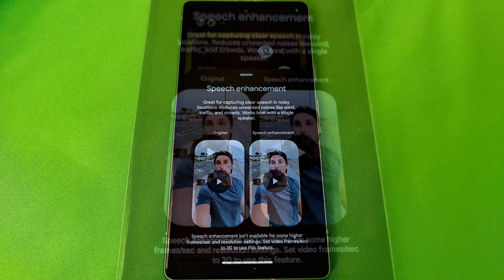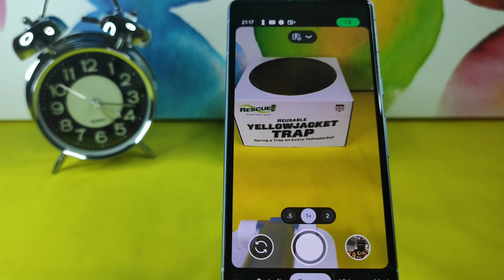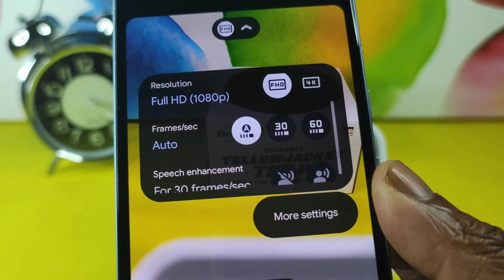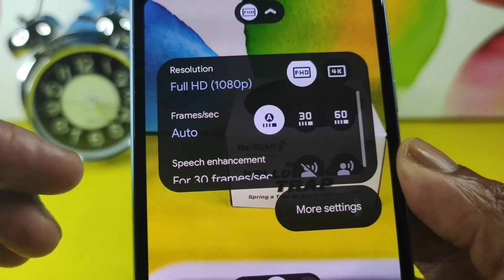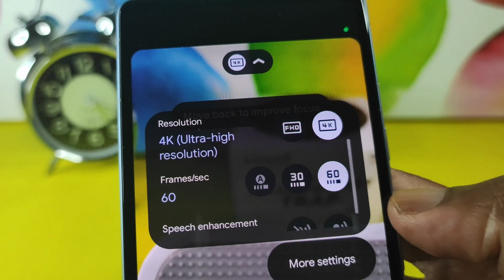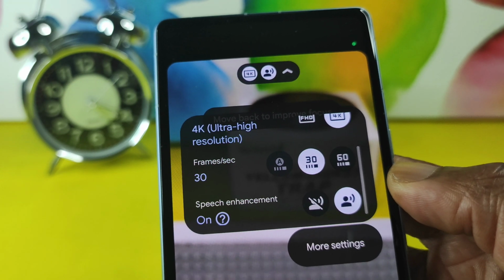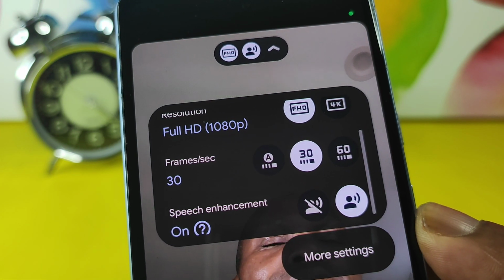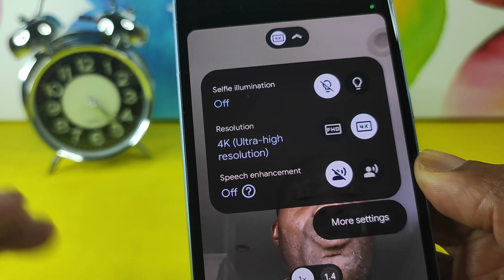Google Speech Enhancement 🗣 Real or Gimmick?